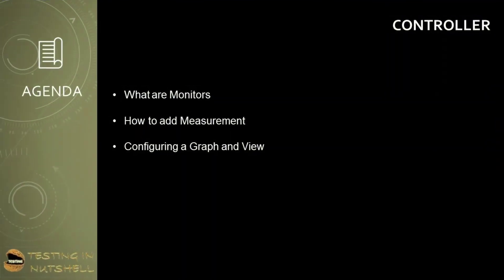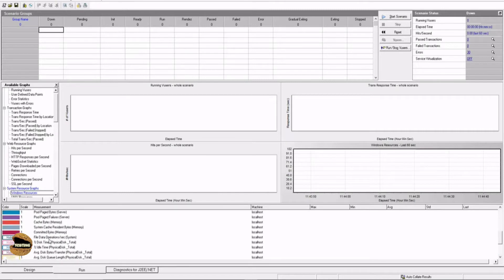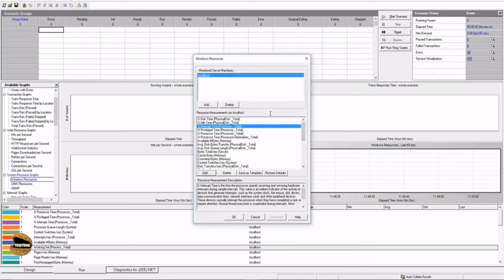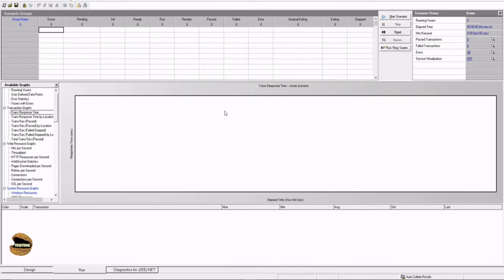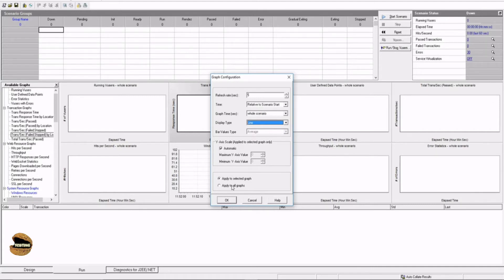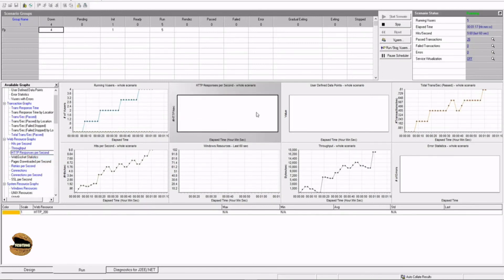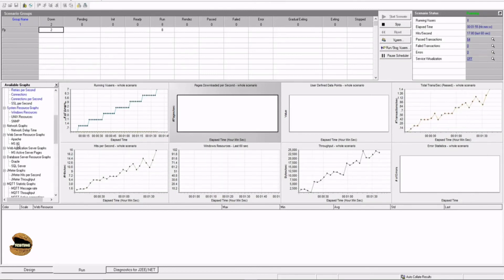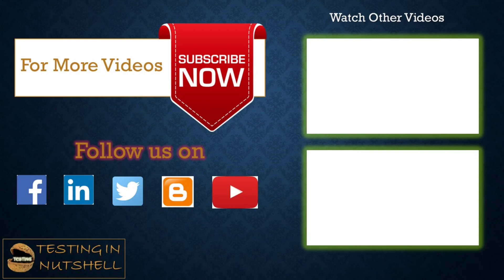Tutorial #19 | Adding Monitors in Loadrunner | Adding Graphs in Loadrunner | Loadrunner Tutorials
Performance Testing,
Types of Performance Testing,
Loadrunner Controller,
Adding Performance Monitors,
Adding Performance Graphs,
Adding Performance Measurements,